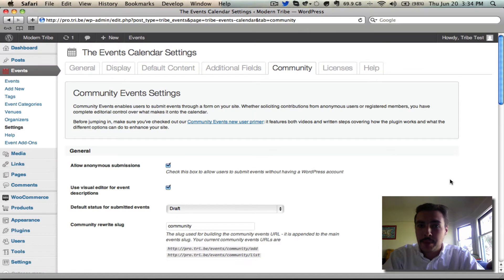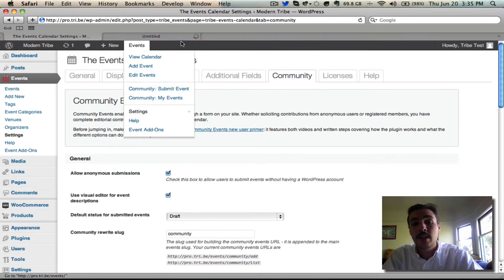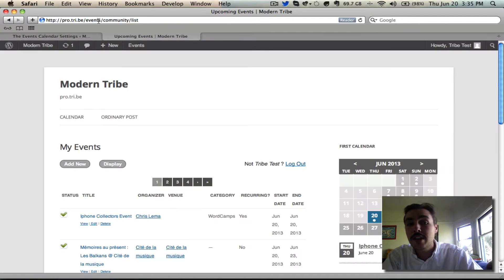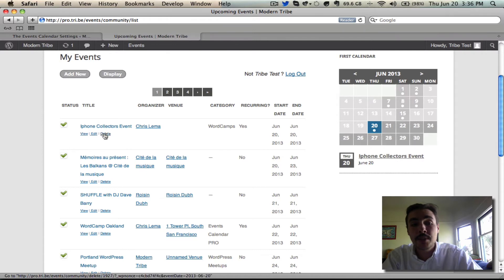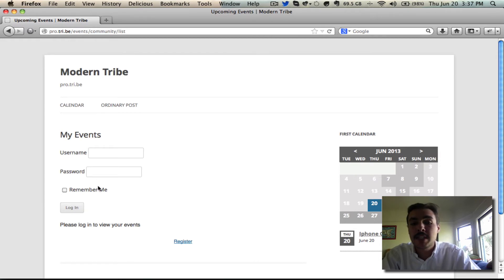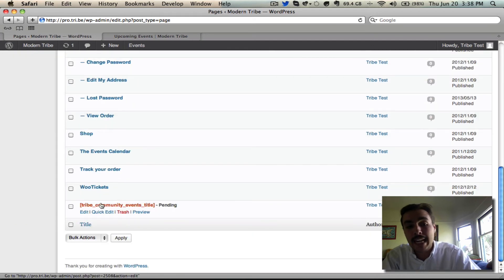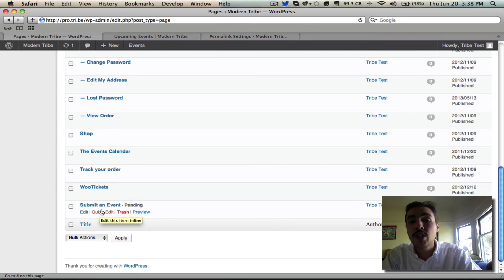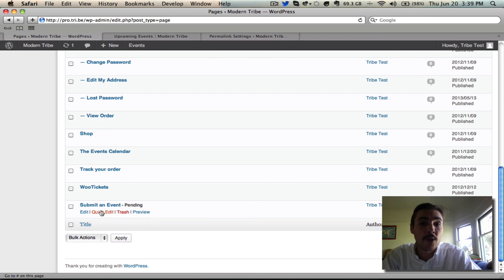Community Events: The Frontend Submission Form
In part 3 of Modern Tribe's Community Events new user primer, review the frontend submission form and get an overview of the differences between how the plugin runs on pretty vs default permalinks.